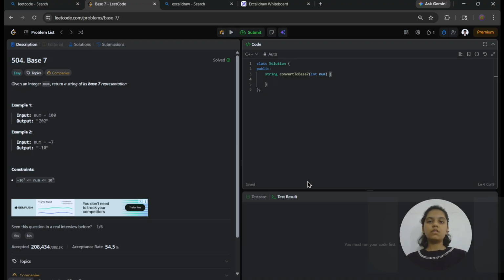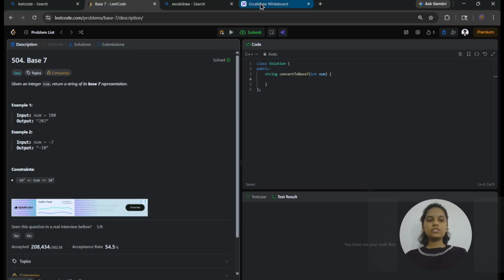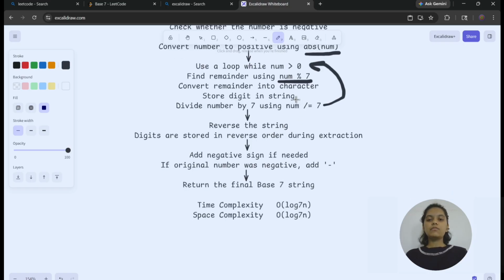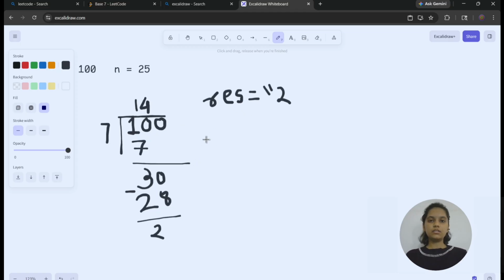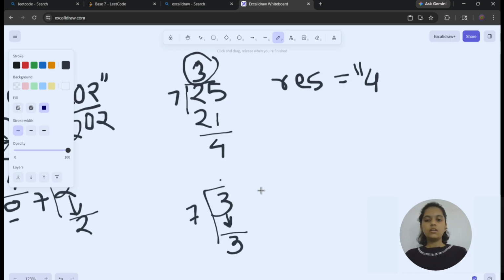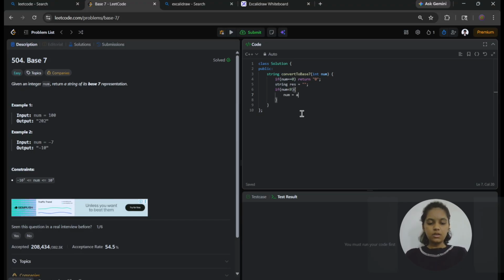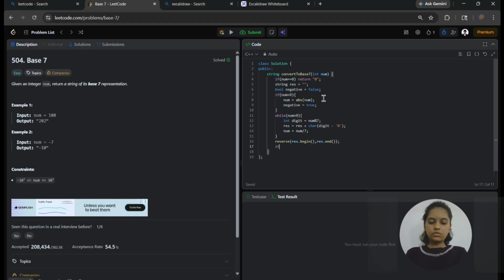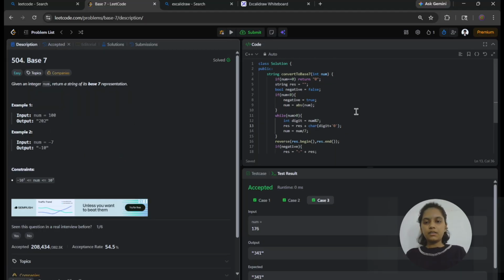LeetCode 504 | Base 7 Problem Explained | Number Conversion Approach | C++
Description:
Base 7 is a beginner-friendly LeetCode problem that helps improve your understanding of number conversion, modulo operations, and mathematical problem-solving.
You are given an integer num. Your task is to return its representation in base 7 as a string.
The solution should correctly handle:
• Positive numbers
• Negative numbers
• Zero

✅ Approach
The idea is simple and efficient:
• Handle the special case when num is 0
• Determine whether the number is negative
• Repeatedly divide the number by 7
• Store the remainder obtained at each step
• Append each remainder to the result string
• Reverse the constructed string to obtain the correct base-7 representation
• Add the negative sign back if the original number was negative
• Return the final base-7 string
This approach directly follows the standard decimal-to-base conversion technique.

✅ Time Complexity
O(log₇n) → The number is divided by 7 in each iteration
✅ Space Complexity
O(log₇n) → The resulting base-7 representation requires logarithmic space

📝 Notes
• Great problem for practicing number system conversions
• Uses repeated division and modulo operations
• Requires careful handling of negative numbers
• No built-in base conversion functions are needed
• Frequently asked in beginner coding assessments
• Demonstrates a classic mathematical conversion technique
• Helps build intuition for working with different number bases
• An excellent example of an O(log₇n) time and O(log₇n) space solution